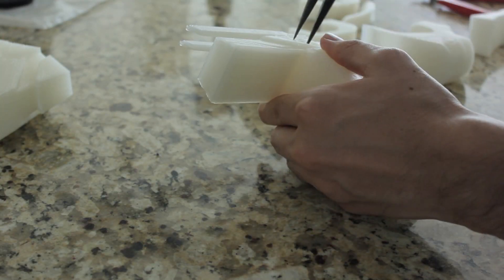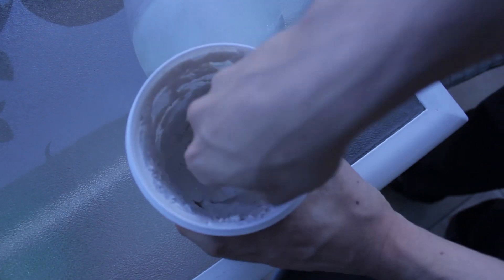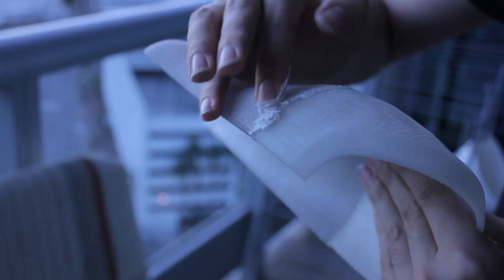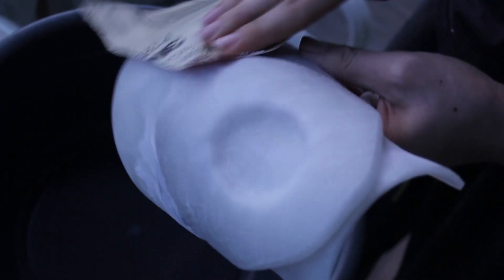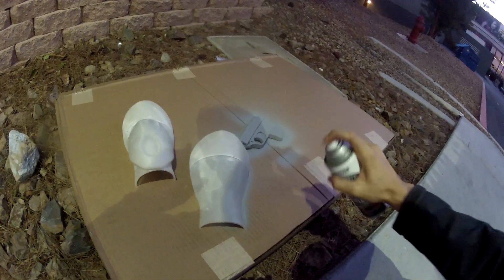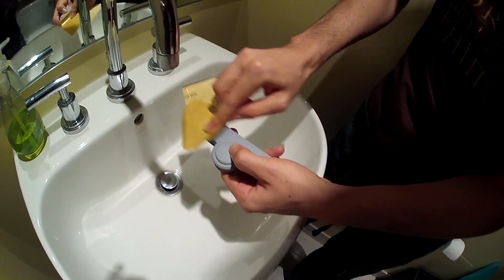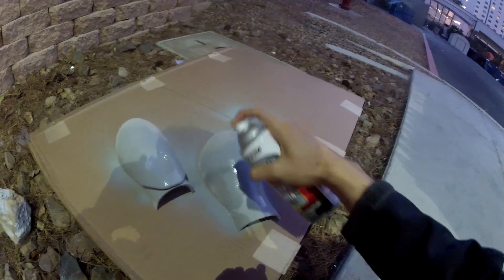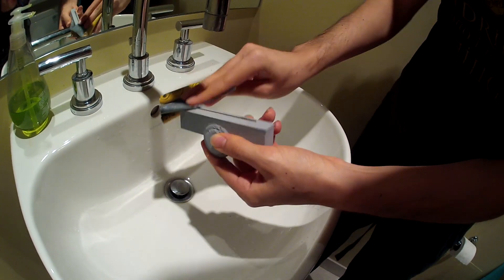The Cheapest and Easiest Way to Smooth 3d Printed PLA Props and Armor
One of the few drawbacks that PLA filament has is that it is not dissolvable by Acetone like ABS is which makes it considerably harder to post finish like ABS does. However with a bit of work you can achieve the same smoothness and shine as a smoothed ABS print at very low cost or toxicity.